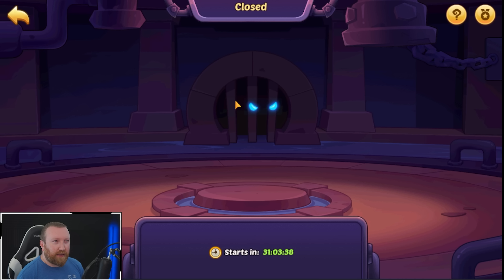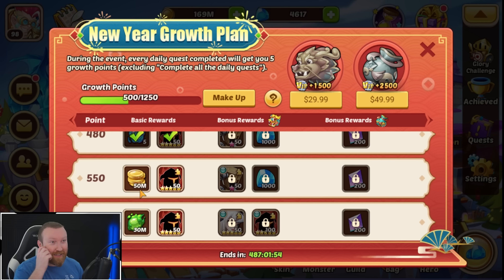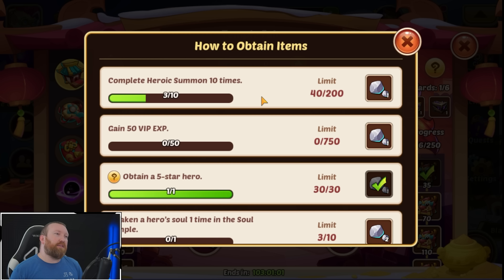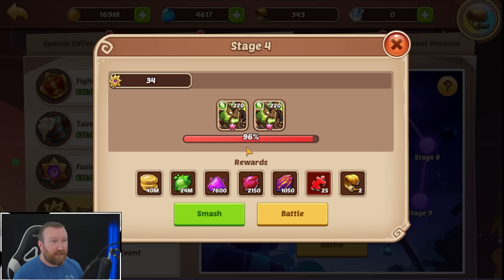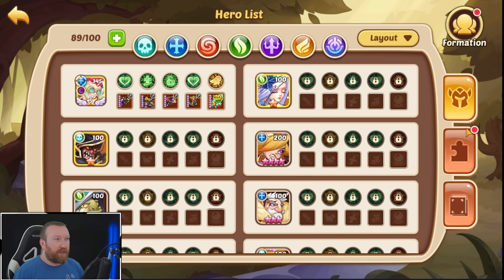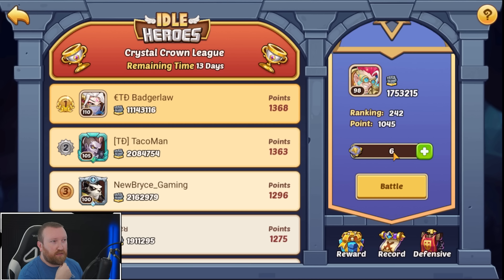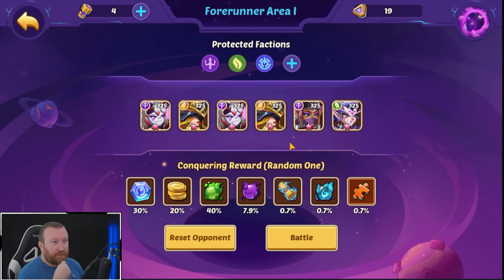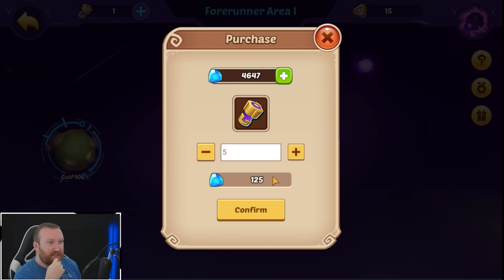Idle Heroes - This is going to be BIG for FUN2P Episode 20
Hey everyone, I think one of the last pieces missing from our Purgatory 1 push is going to be a nice set of Resonance gear!!! Today we got out spare 6* set of gear and tomorrow we should have the gems and the gold!!!